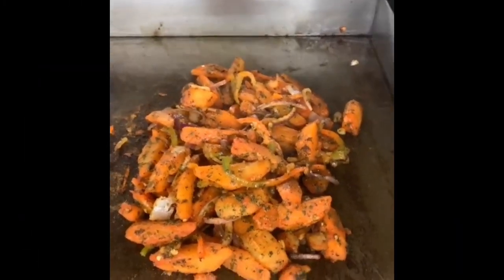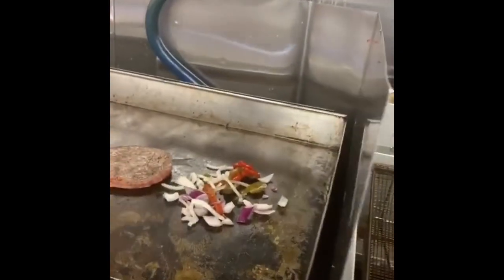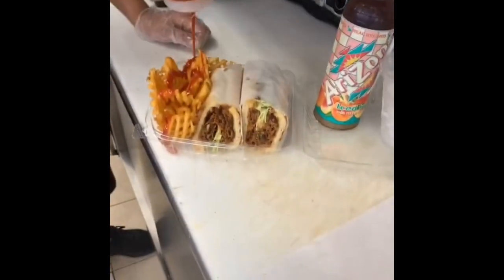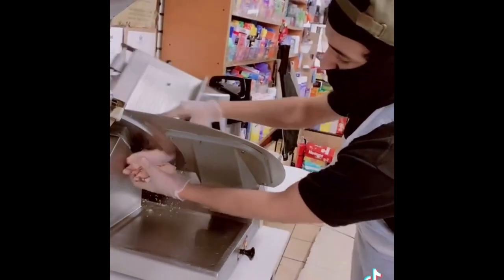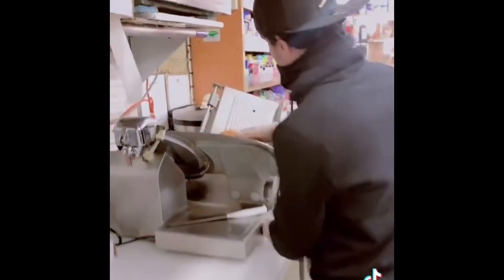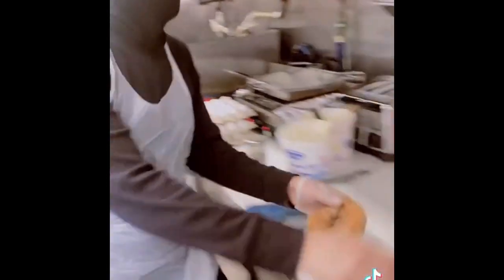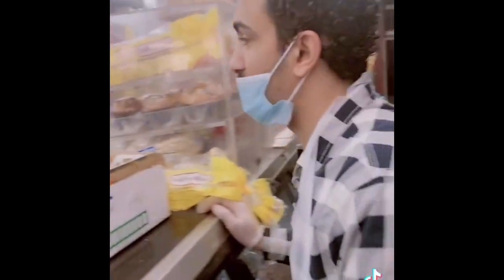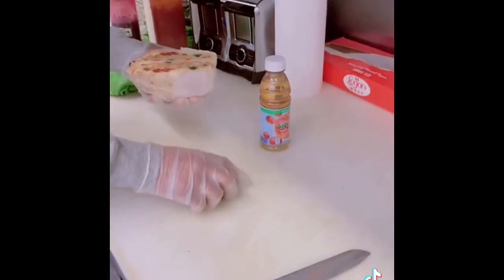The Ockyy Way Complication Part 1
Credit to the Ockyy Way for these videos